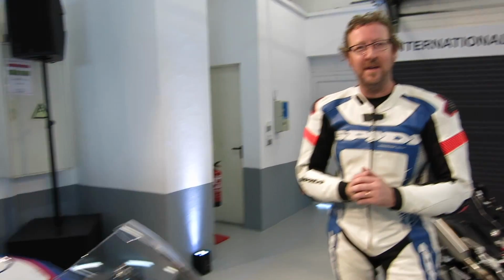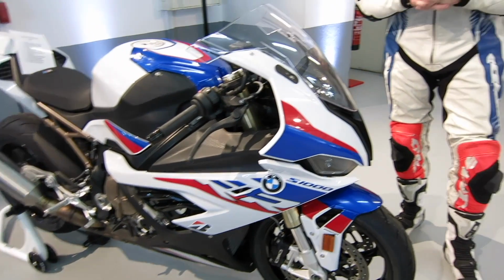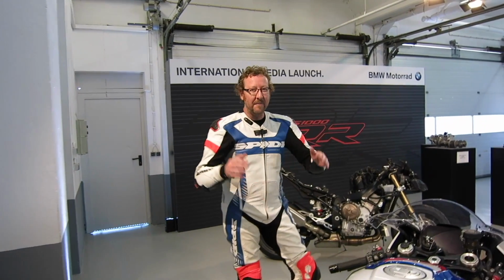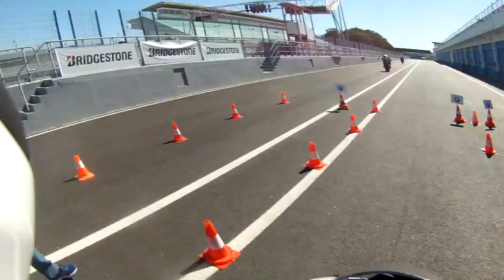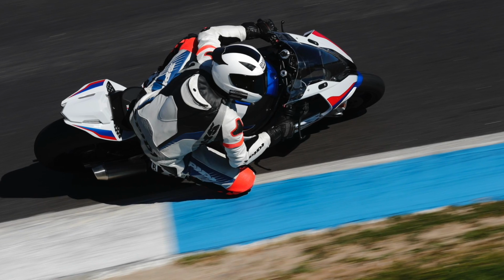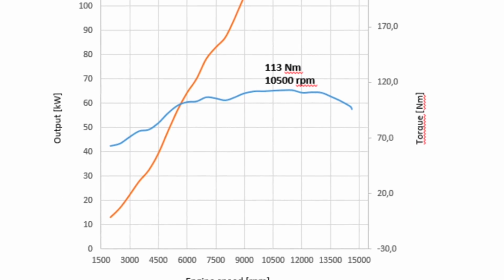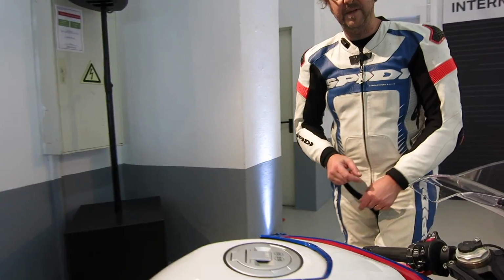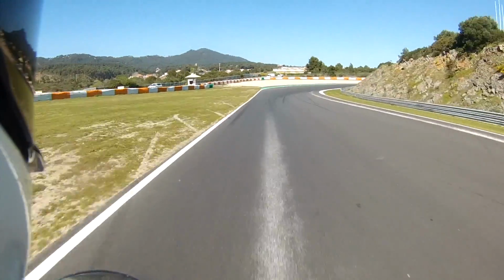2019 BMW S 1000 RR Launch Review, 300km/h, Jeff Ware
The first all-new BMW S 1000 RR was launched at Estoril Circuit in Portugal recently, with Jeff attending on behalf of BikeReview.com.au.
It was a quick spin of three x 15 minute sessions on the M Package, however, it gave Jeff enough of an impression to know what to expect from the new 205hp beast once it lands Down Under and we can fully explore the potential of this amazing motorcycle. A full review and loads of techo info will be on BikeReview.com.au from April 27.

Jeff Ware